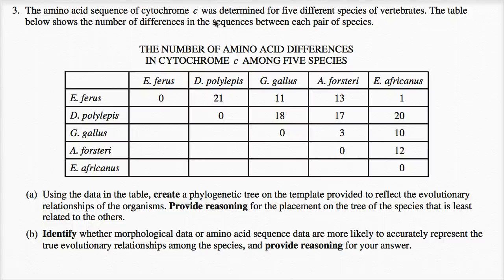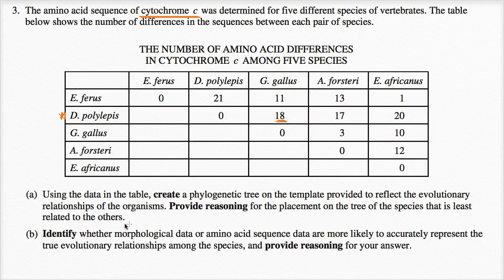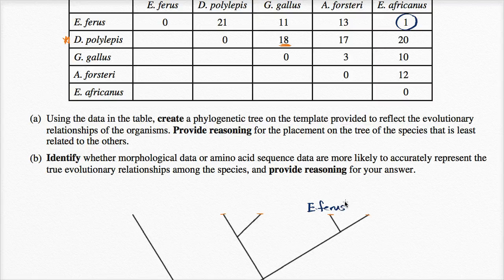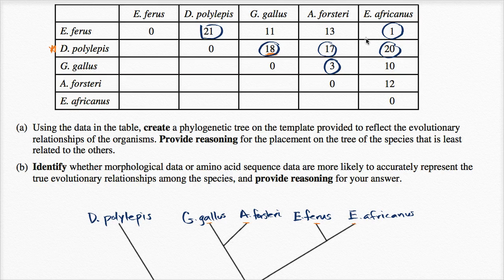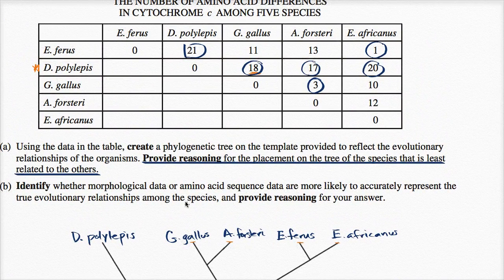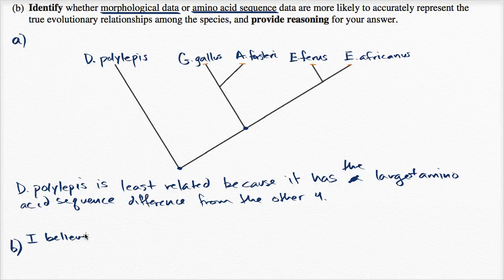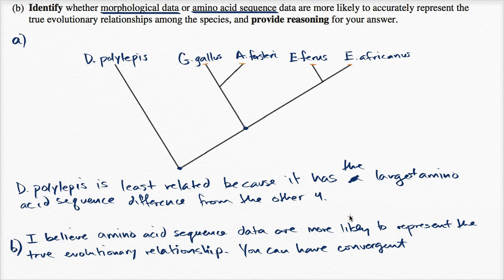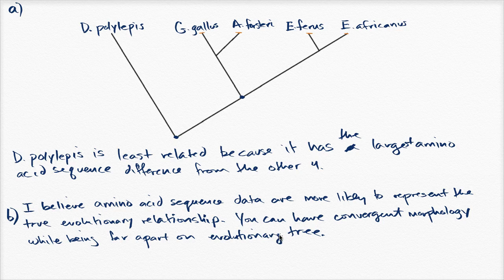2015 AP Biology free response 3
Courses on Khan Academy are always 100% free. Start practicing—and saving your progress—now

Thinking about evolutionary distance between species.